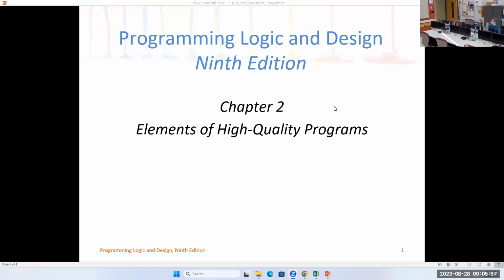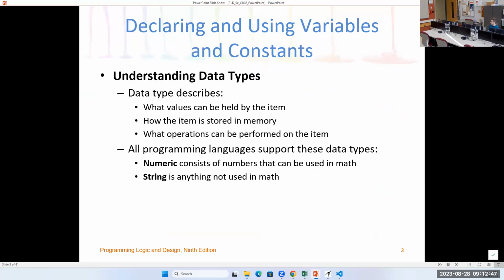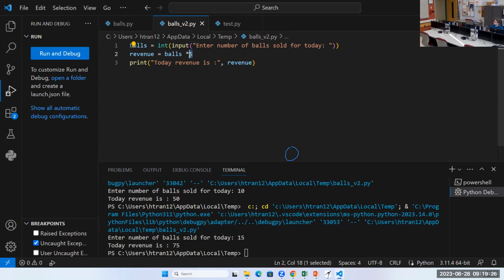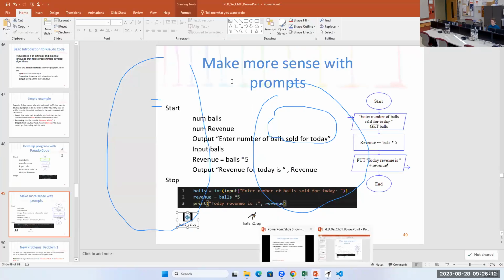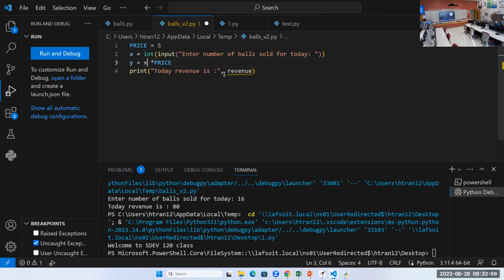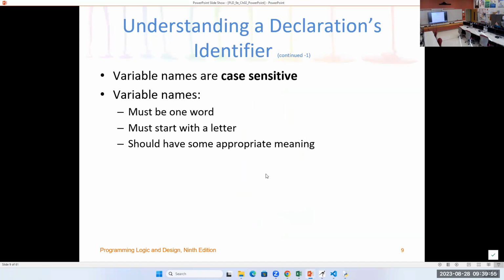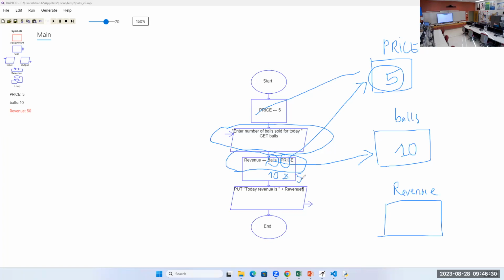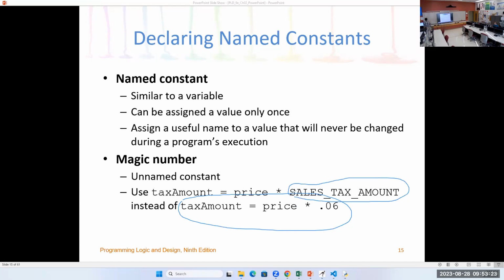SDEV 120: Module 2 - Part 3